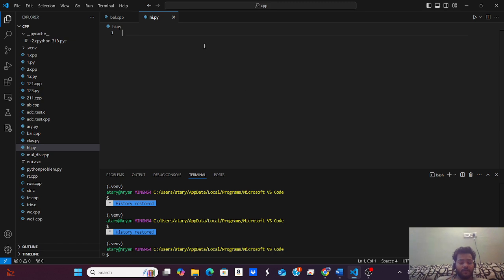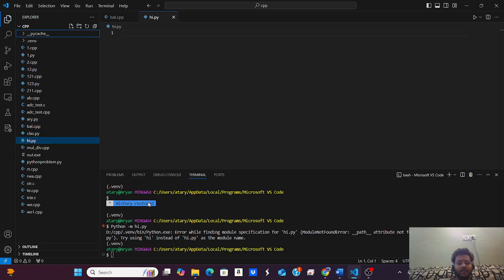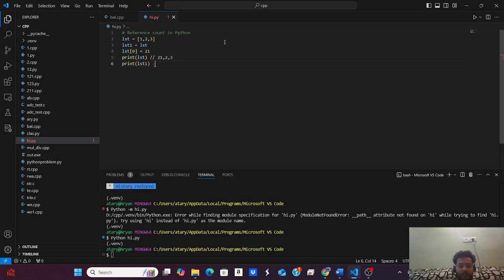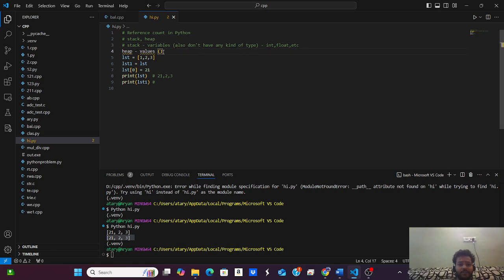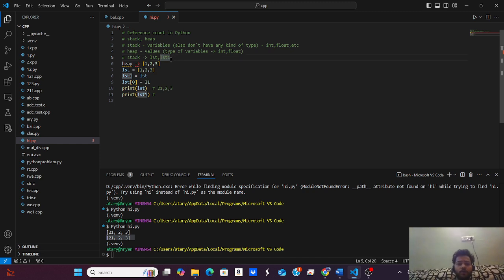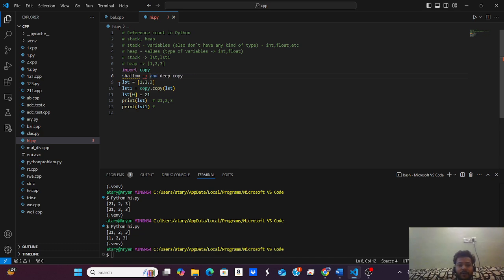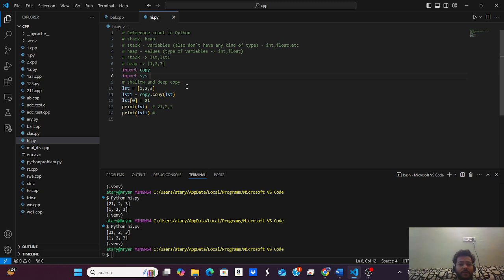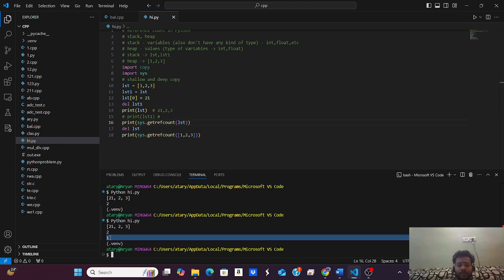Reference Counter | Copy | Memory Allocation | Internal of Python | Basic